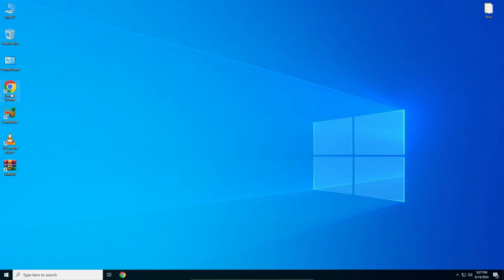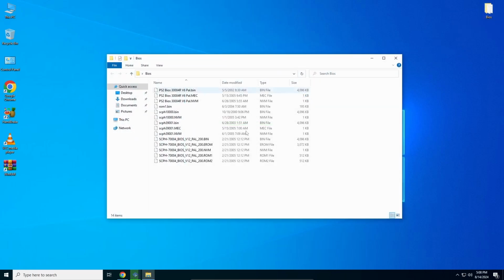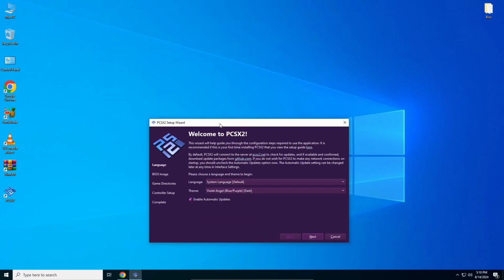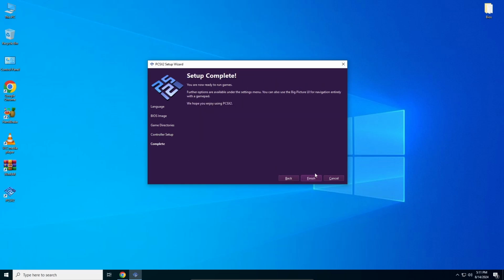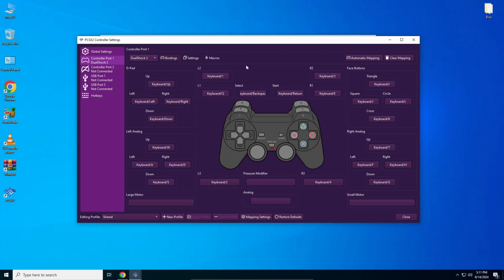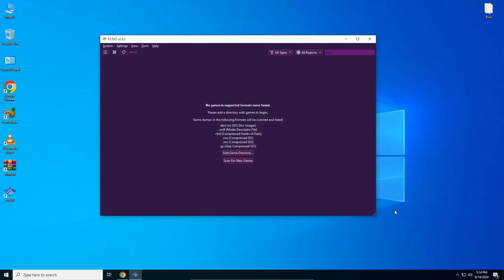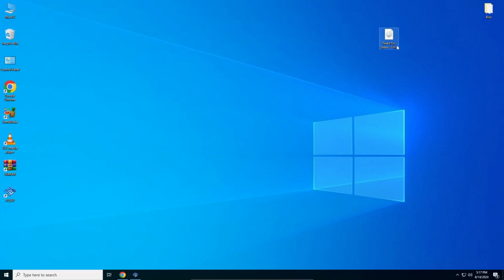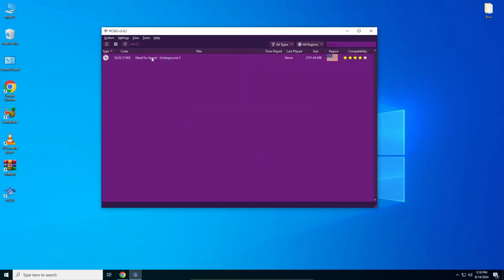How To Play PS2 Games on PC | PCSX2 2.0 Full Setup Guide (2024)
In this video, you’re going to learn How To Play PS2 Games on PC. Enjoy!

In this video I'm guiding you guys on How To Play PS2 Games on PC. Since it is quite popular emulator, I have addressed it in this video to help you set it up instantly. Thanks peeps.